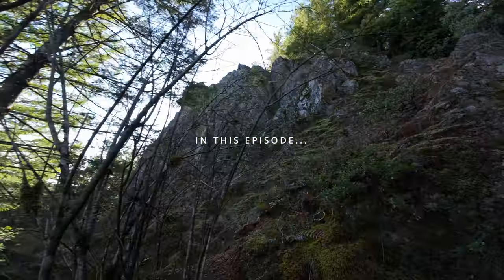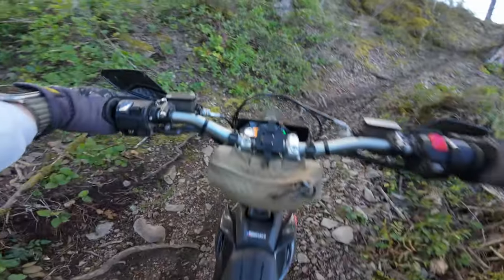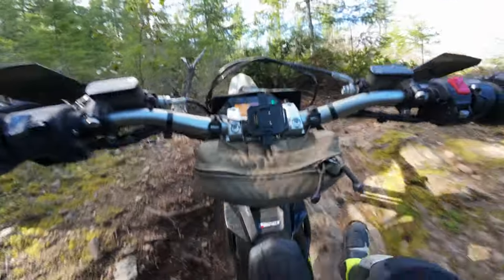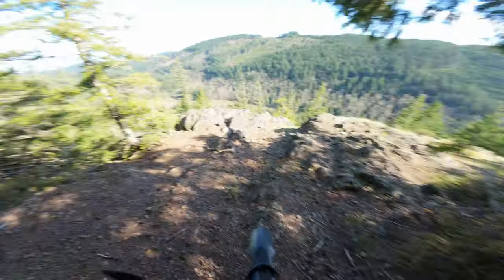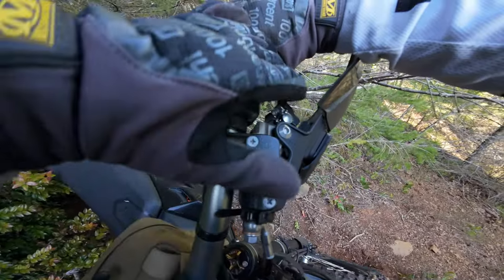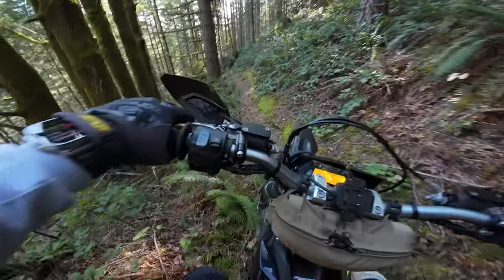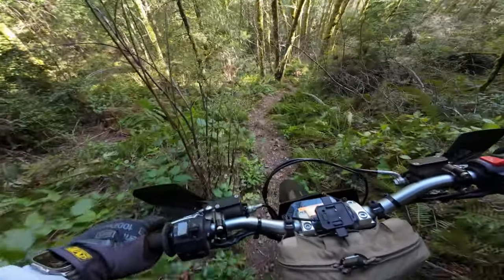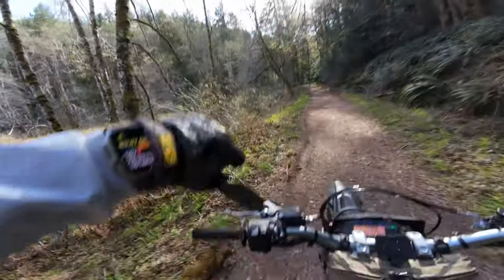Never Doing This Again! - Surron Ultra Bee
A full day of struggles on the Surron Ultra Bee.  What was supposed to be a nice leisurely afternoon ride turned into a full body work out.  I headed down what I think is a hiking path and it was a terrible idea.

Ride Report - sorry, I forgot to check after the ride...

- DIY Brake Light
- Handlebar Risers
- X-Ring Chain

Riding on the Olympic Peninsula in Washington State
Filmed on DJI Osmo Action 4